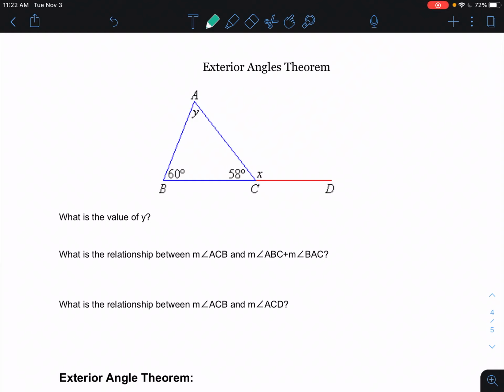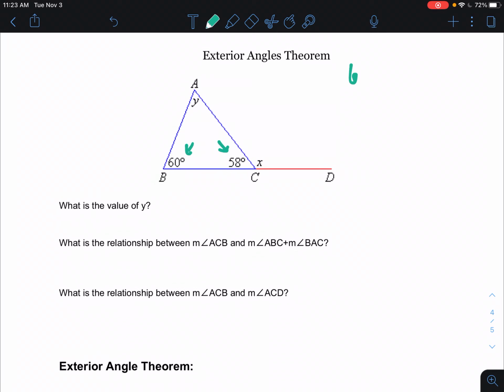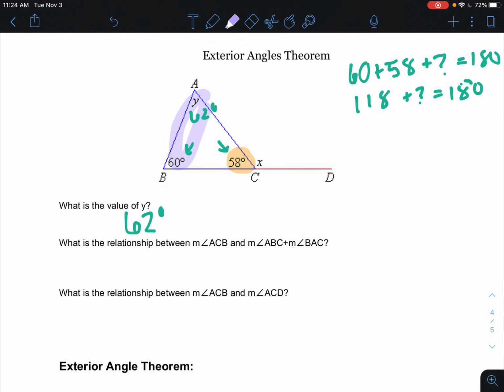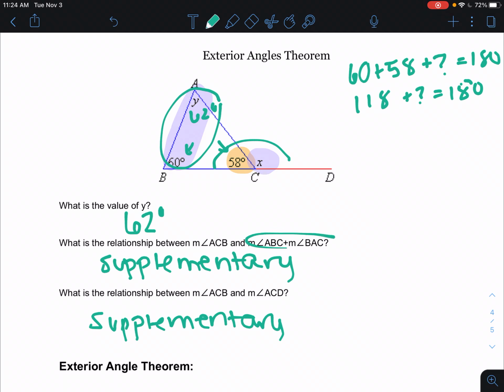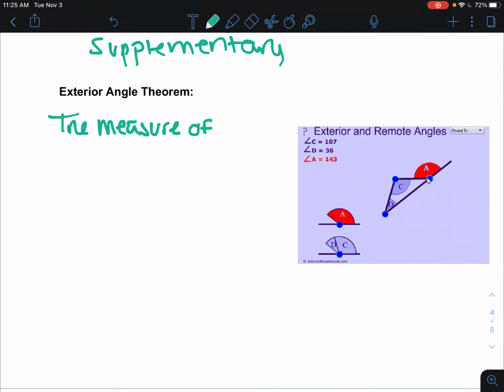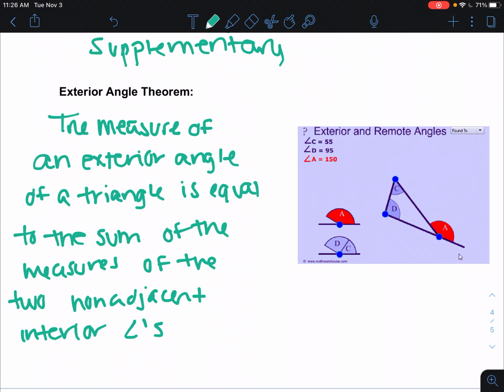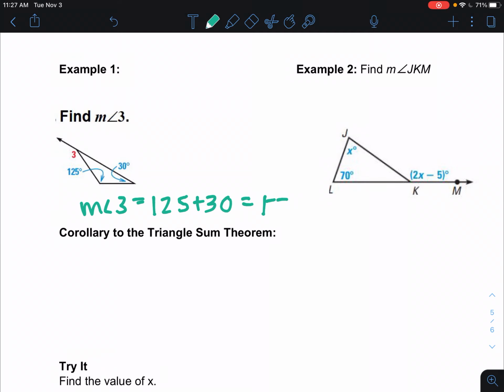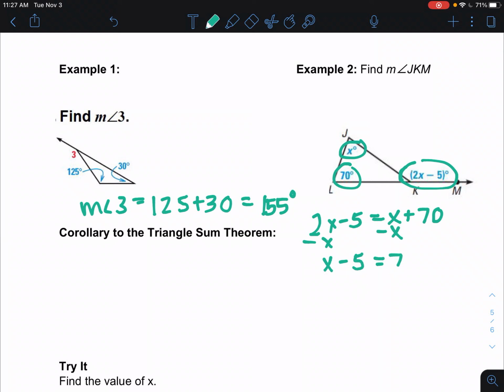4 1 4 ACP